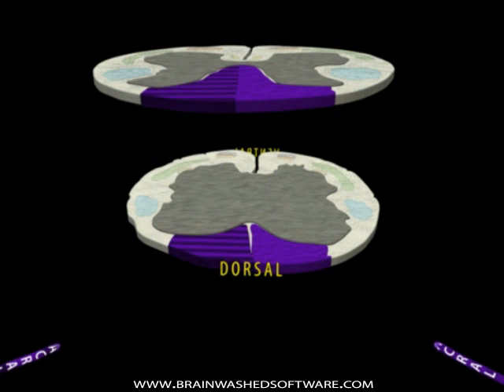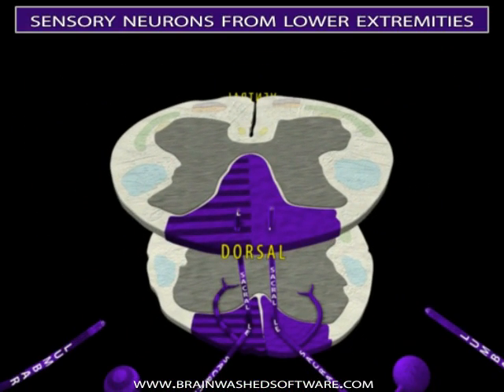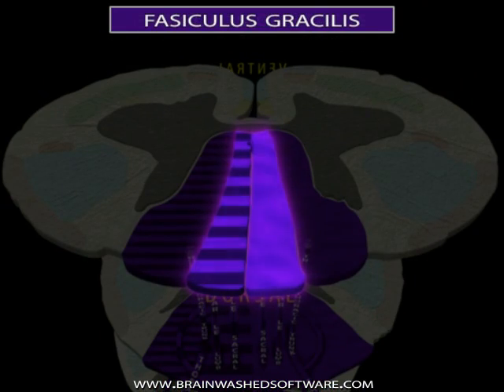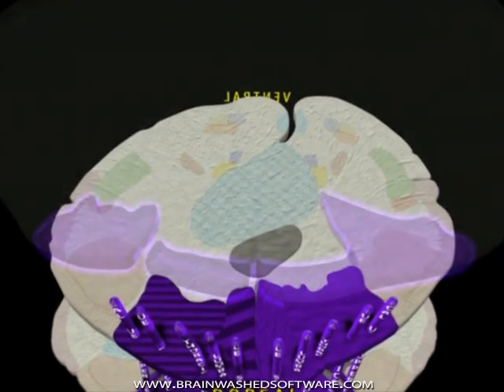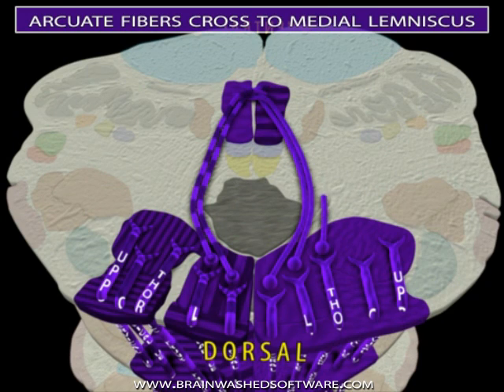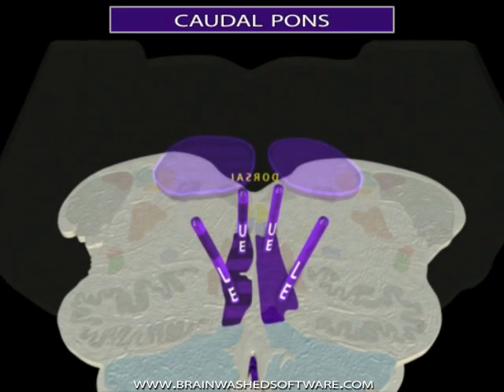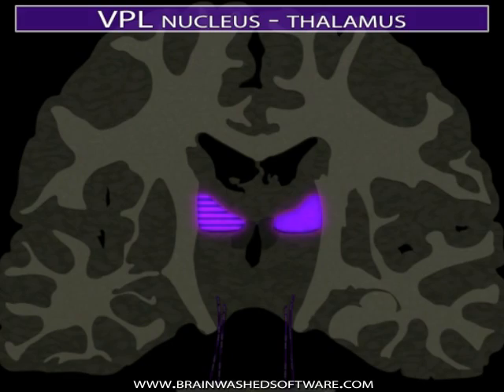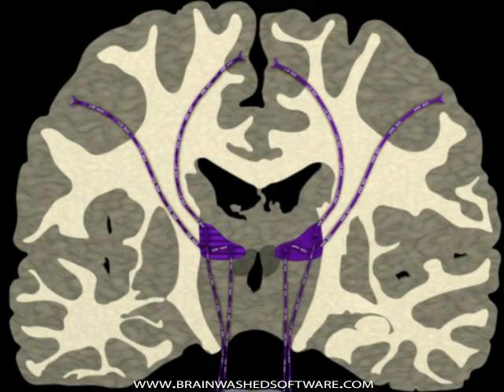Neuroanatomy - The Dorsal Column-Medial Lemniscus Tract in 3D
This is the dorsal column-medial lemnsicus (DCML) tract as seen in Axiom Neuro, a new interactive functional atlas for neuroanatomy and neurology that gives users an up-close, detailed view of 13 spinal cord and brainstem nerve pathways.

Also included in the software are all 12 cranial nerves and 10 virtual patient cases that use animation to teach signs and symptoms of some common neurological pathologies such as stroke, diabetes and head trauma.

to download the free demo.